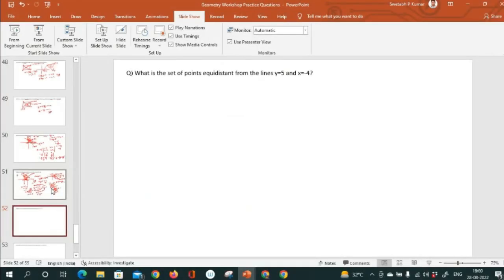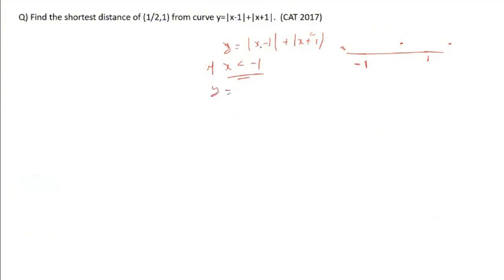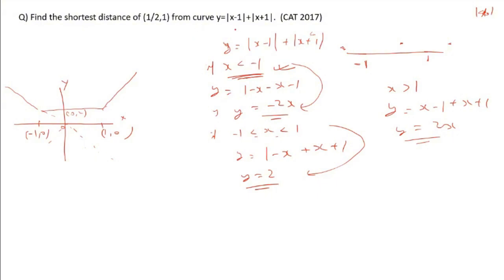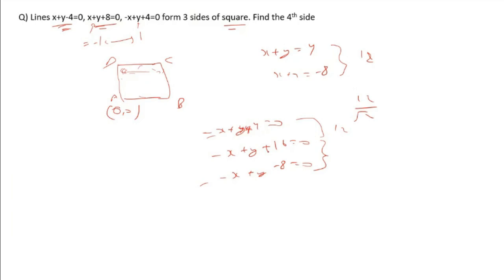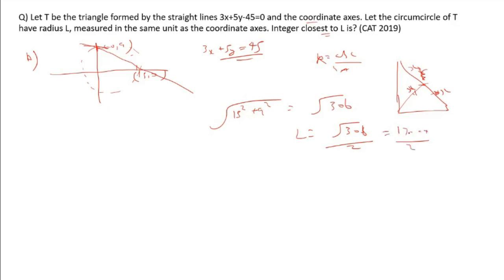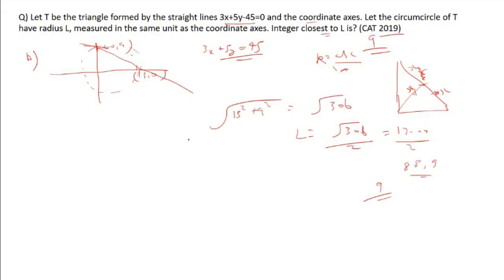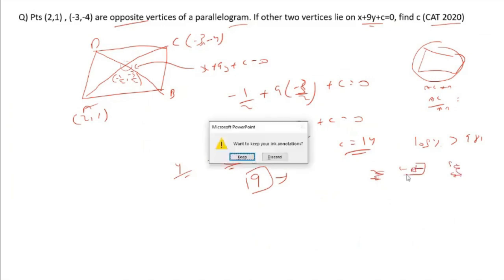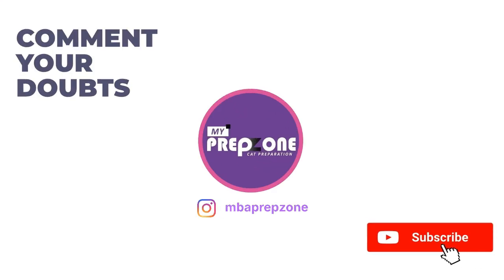Advanced Geometry - Lesson 17 | FREE Advanced QA Course for CAT 2024